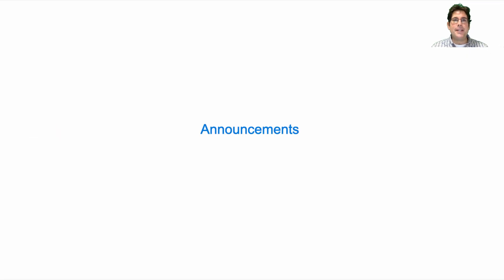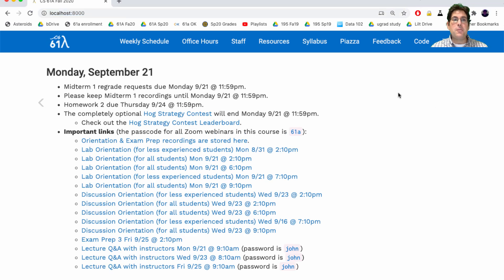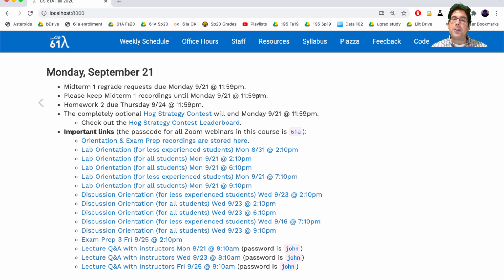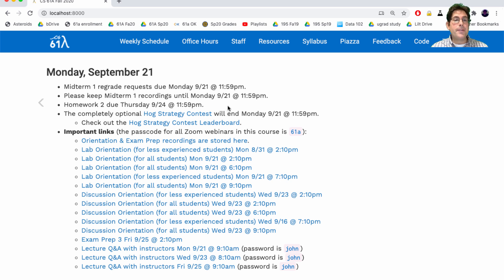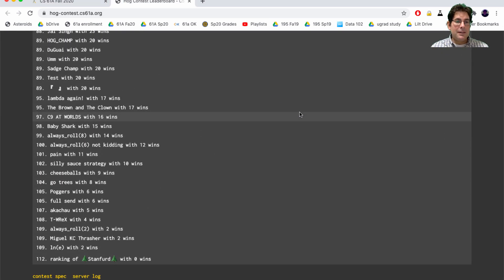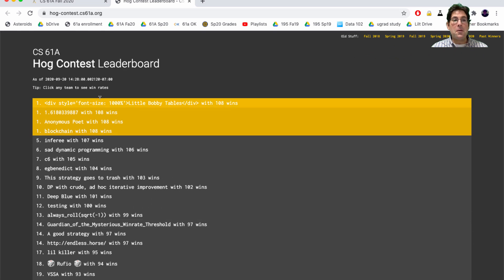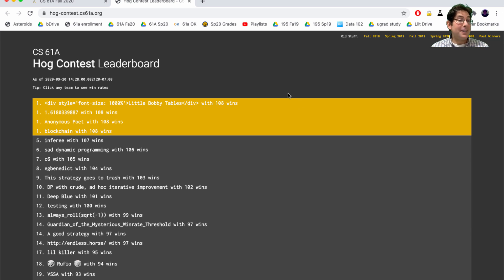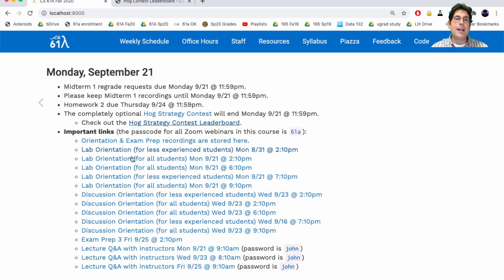61A Fall 2020 Lecture 10 Video 1